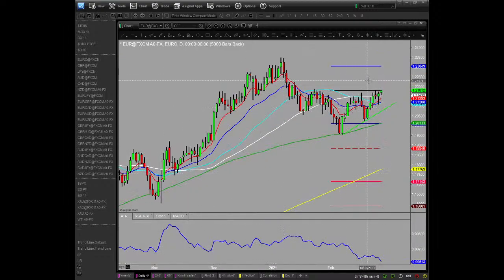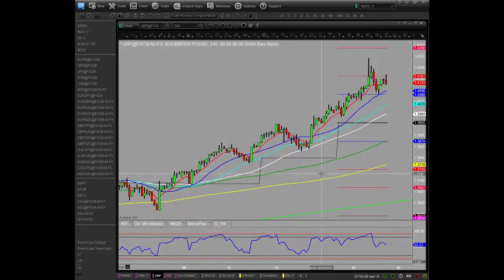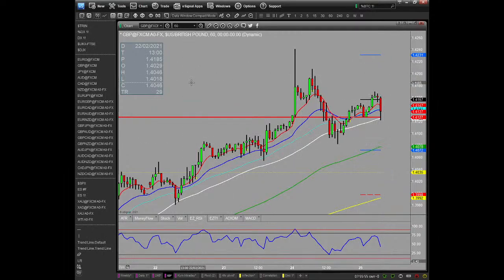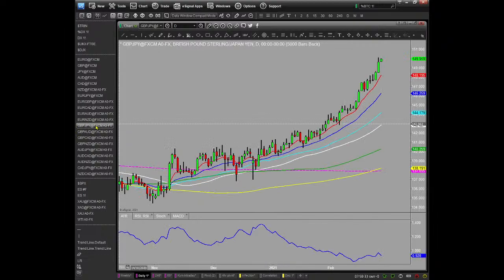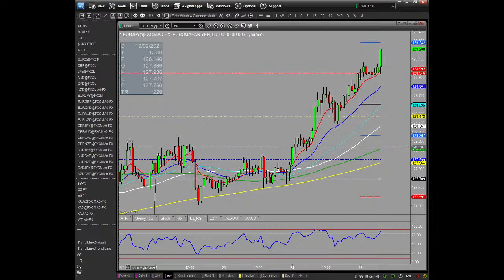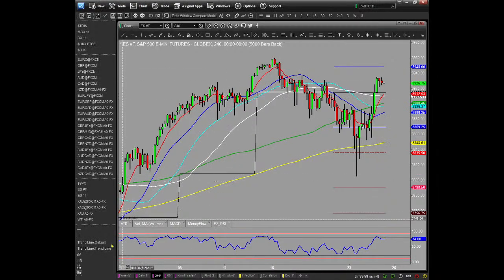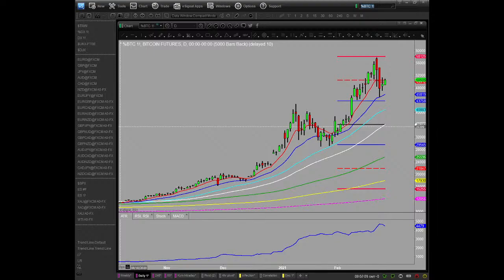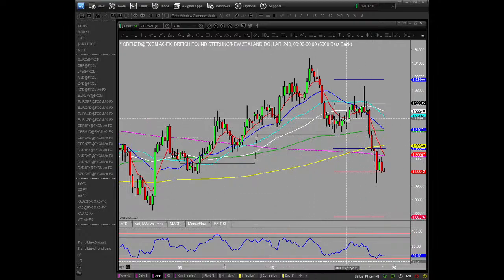Traders view - Morning outlook 25th February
Join us for two free days in our live trading room click here to register